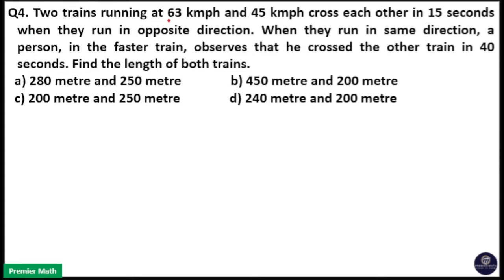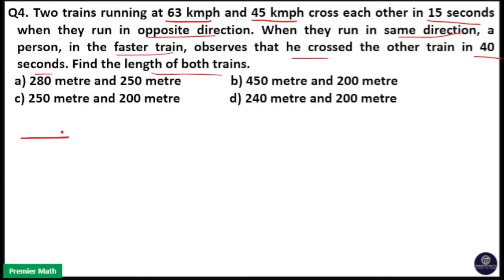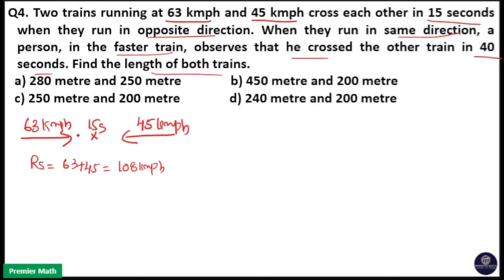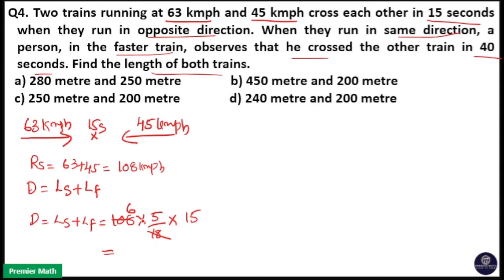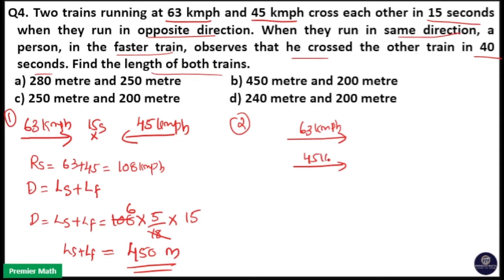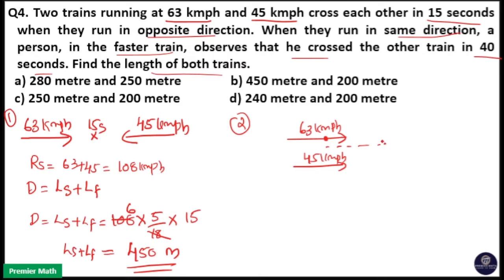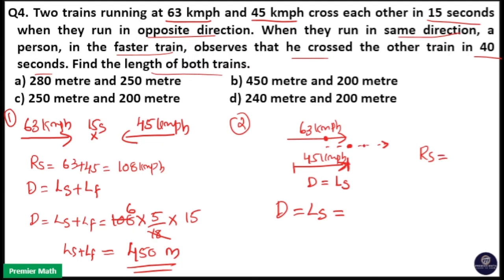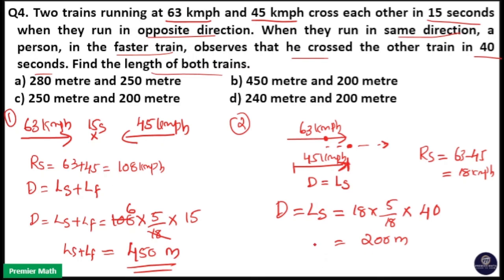Two trains running at 63 km/h and 45 km/h cross each other in 15 seconds when they run in opposite d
Two trains running at 63 kmph and 45 kmph cross each other in 15 seconds when they run in opposite direction. When they run in same direction, a person, in the faster train, observes that he crossed the other train in 40 seconds. Find the length of both trains.
  a) 280 metre and 250 metre               b) 450 metre and 200 metre
  c) 250 metre and 200 metre               d) 240 metre and 200 metre